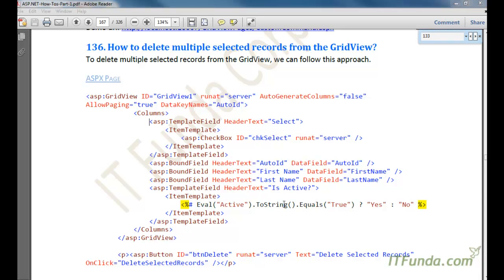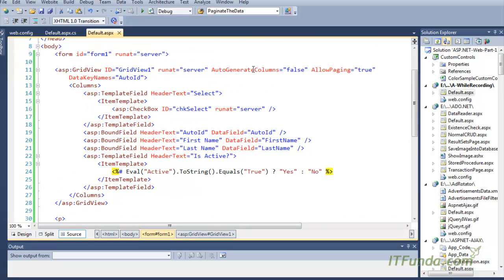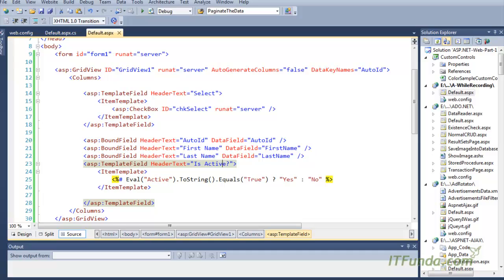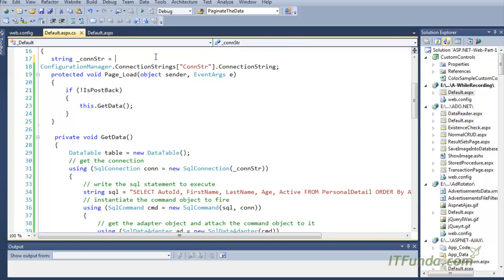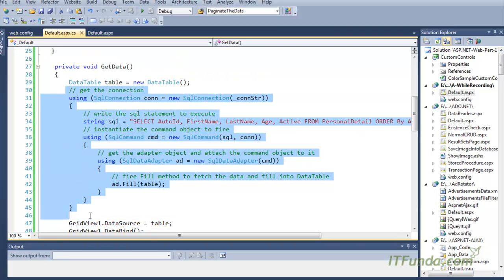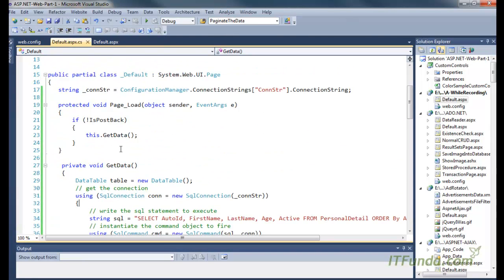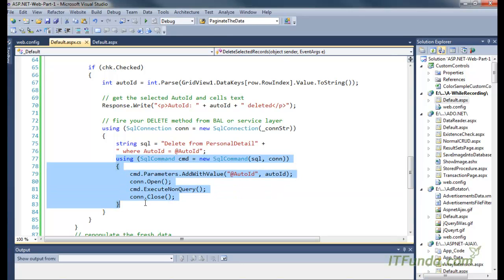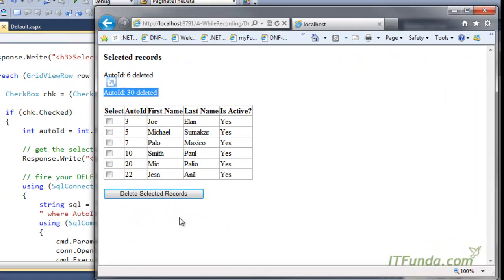How to delete multiple selected records from the GridView?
To delete multiple selected records from the GridView.